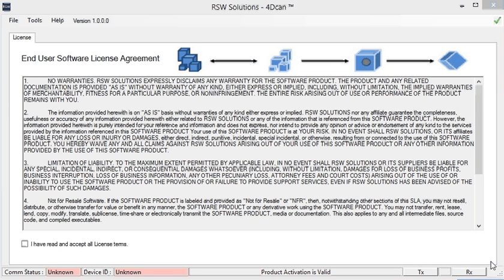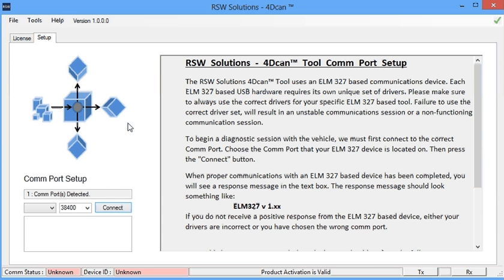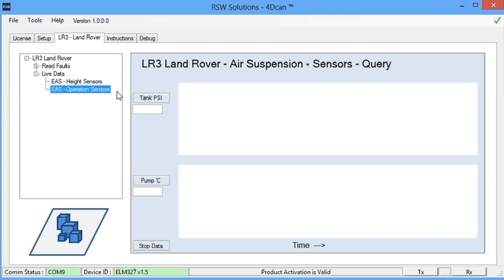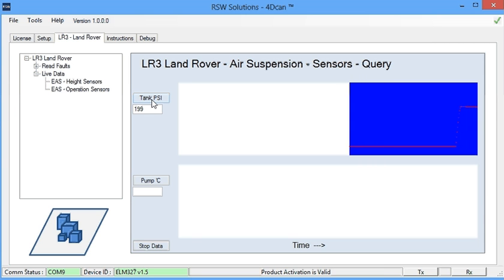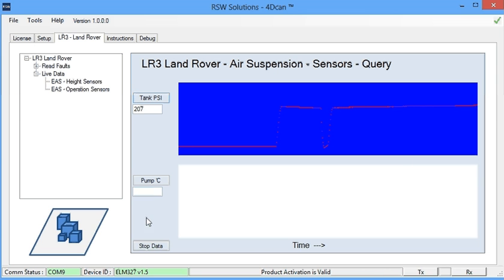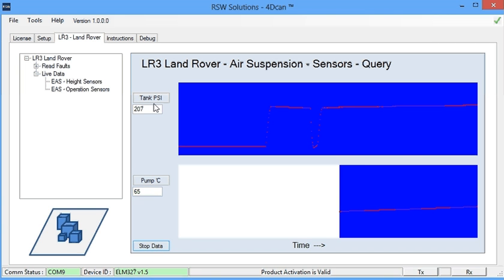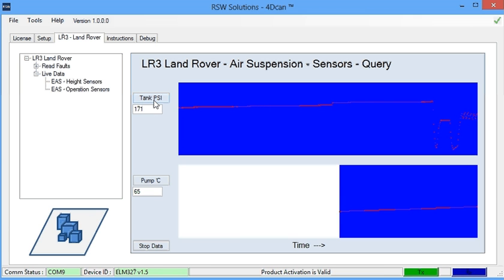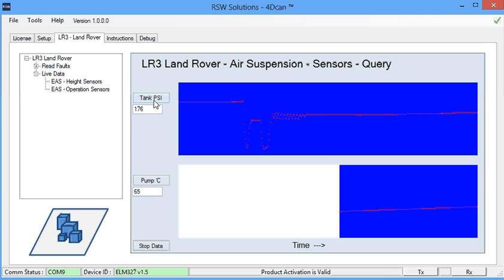RSW Solutions - LR3 4Dcan Live Sensors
Copyright RSW Solutions. I demonstrate the new Live Sensor data recording abilities with the RSW Solutions 4Dcan Diagnostic software. The software works on the Land Rover LR3 vehicles using a simple off the shelf ELM 327 based communications device.